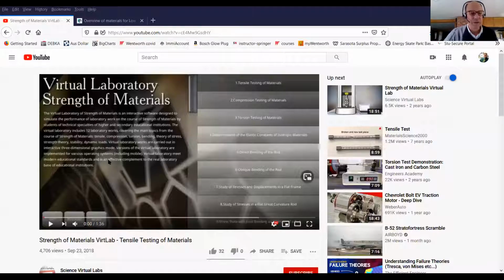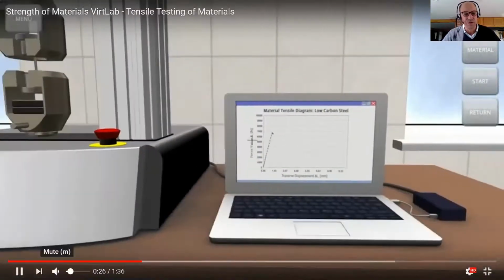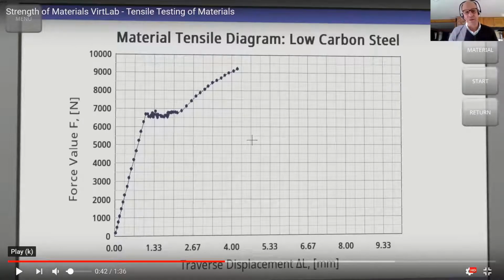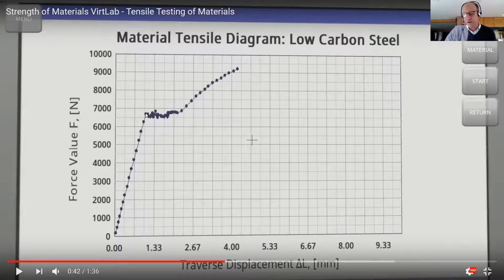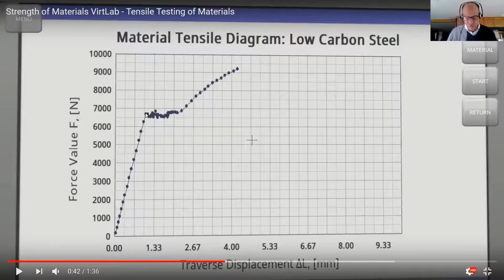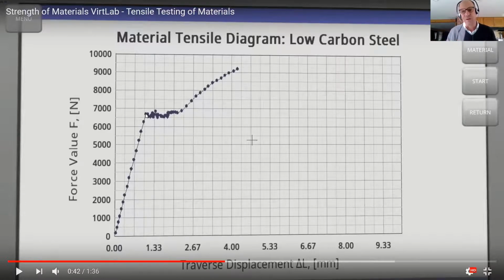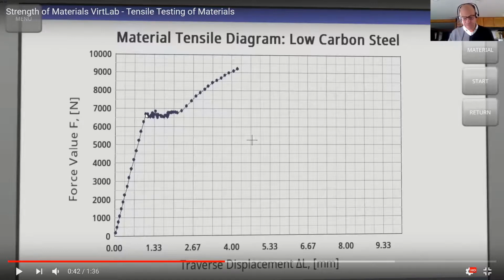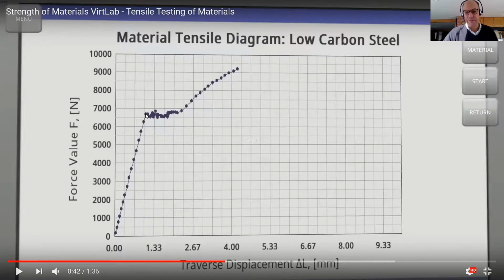Engineering Mechanics Lab 5 Tensile Testing Laboratory